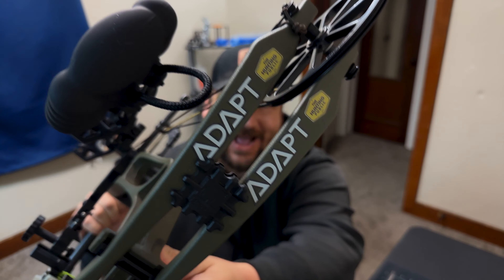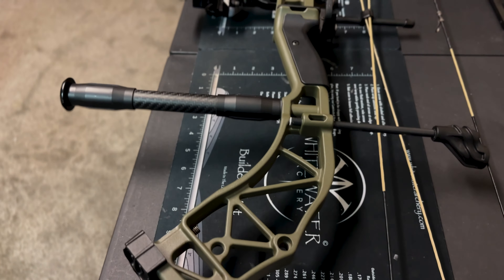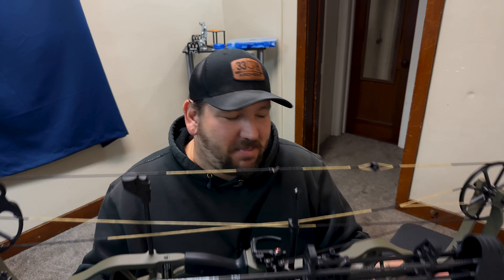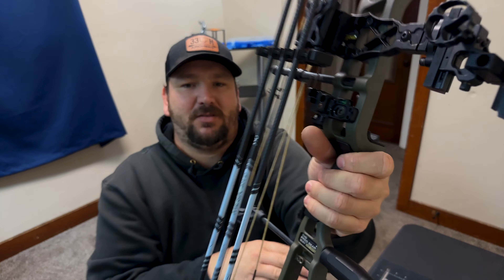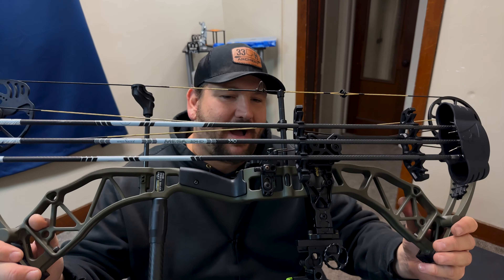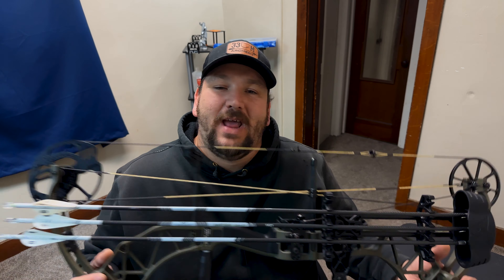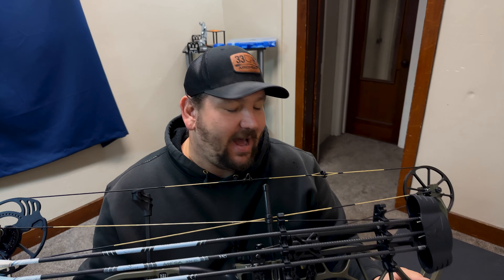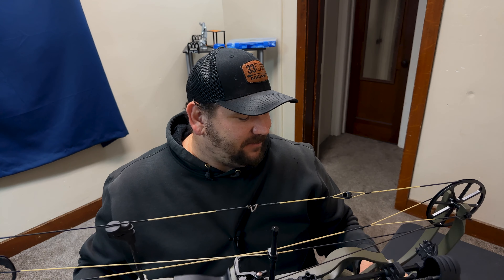Bear Adapt Bow Review (The Most Underrated Bow?)